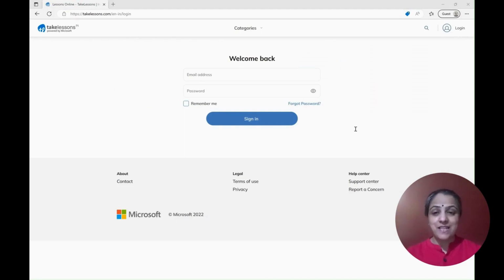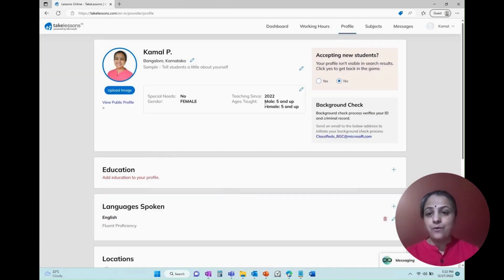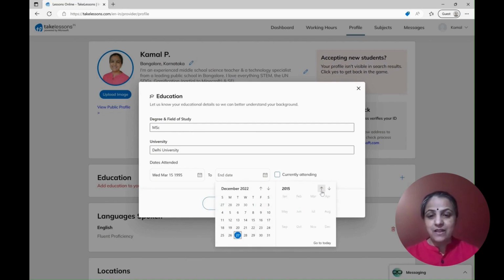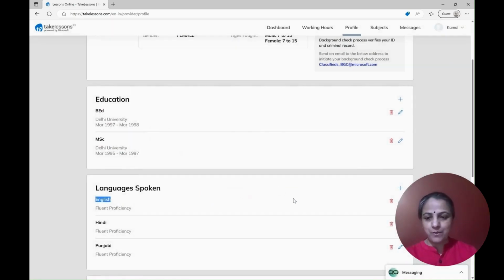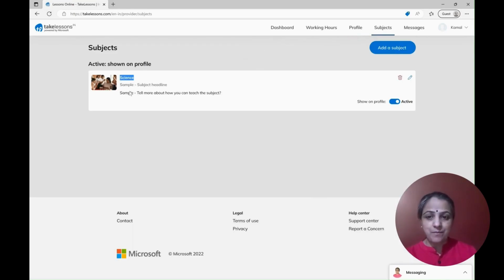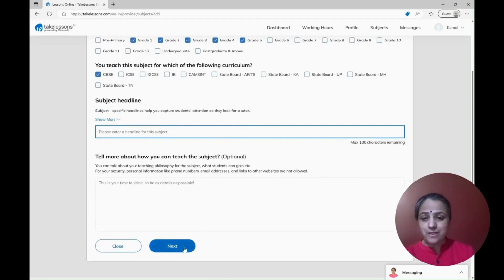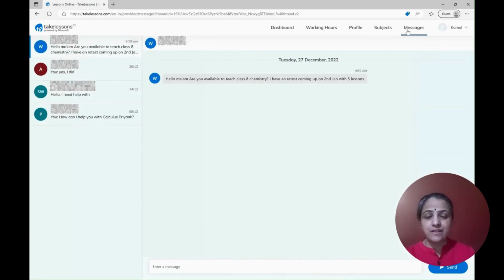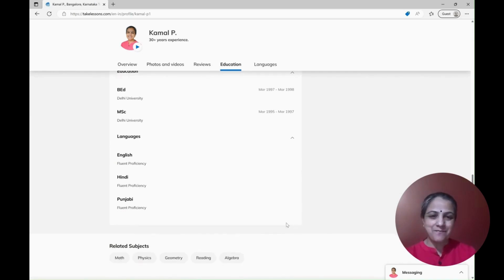How to complete/edit your profile on TakeLessons Classifieds?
With so many tutor profiles available on the TakeLessons Classifieds platform, how can you ensure that your profile stands out from the crowd? You can do so by completing your profile to a 100%. In this video from the Pocket PD series, Kamal Preet, Educator Innovation Lead | Microsoft, gives a walkthrough on how to complete/edit your profile on TakeLessons Classifieds platform.